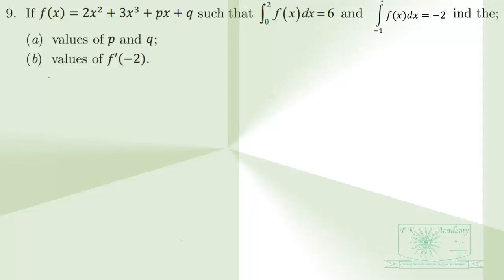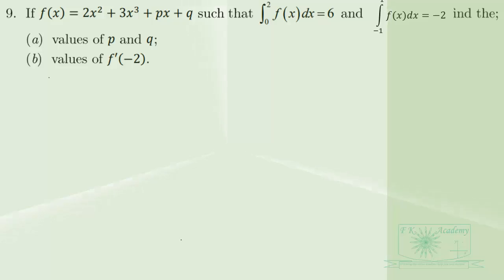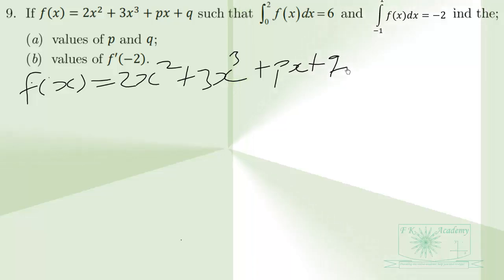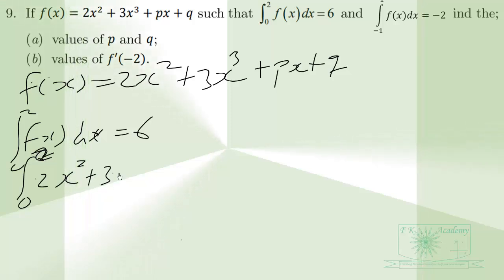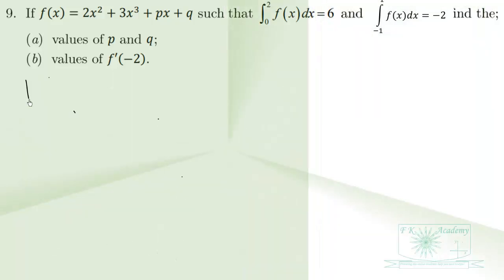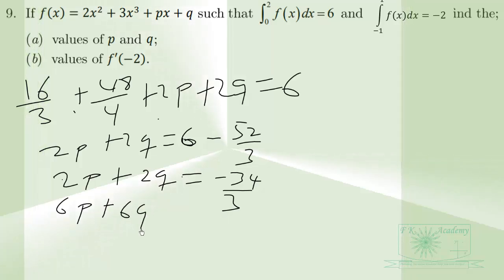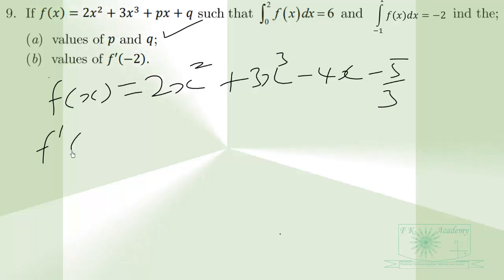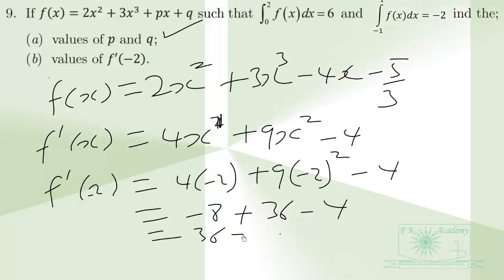WASSCE 2024 Elective Mathematics Paper 2 Q9 Nigeria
Derivatives and Integration